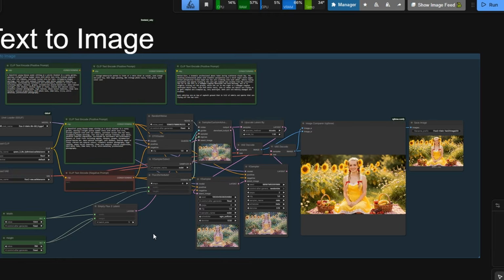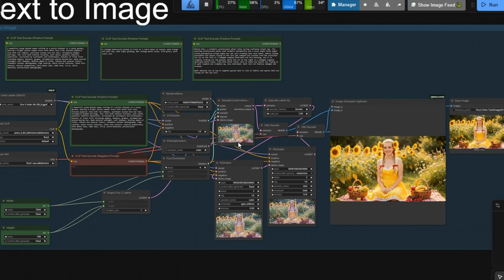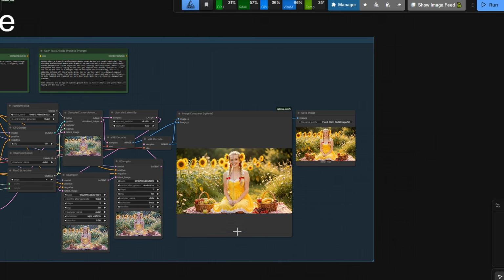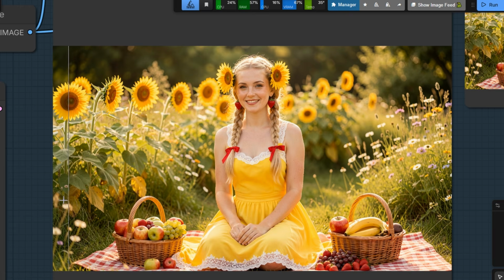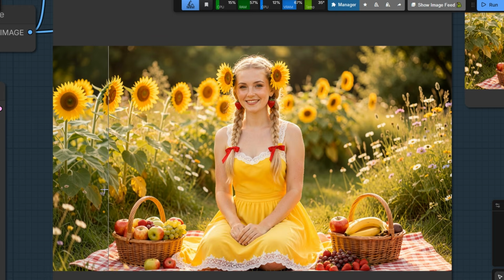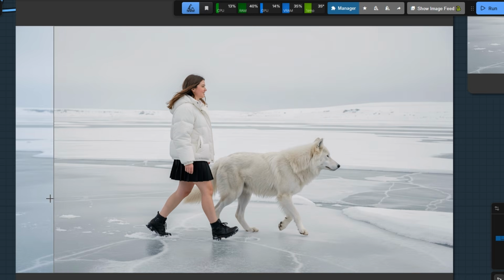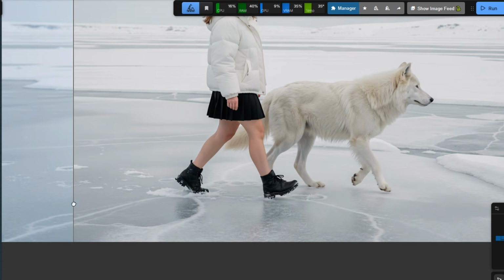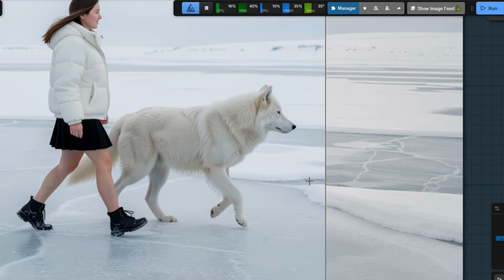Flux 2 Klein - Detailer